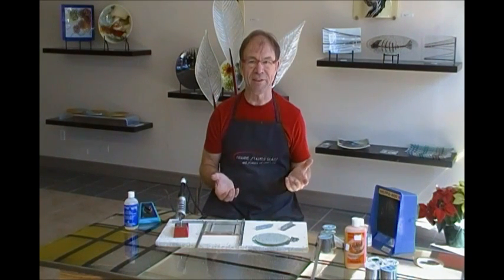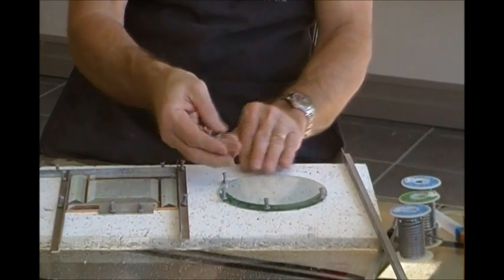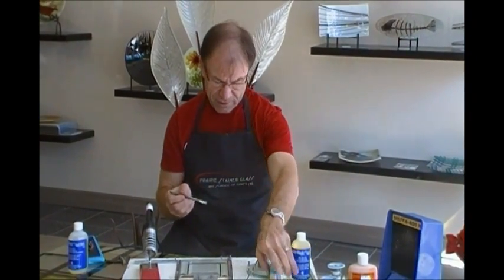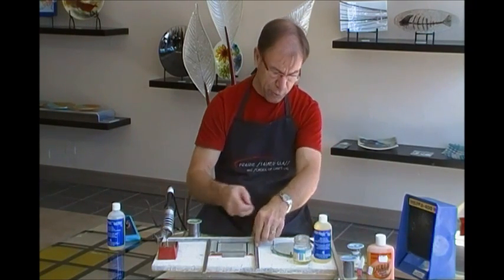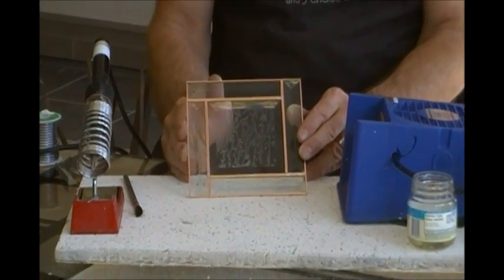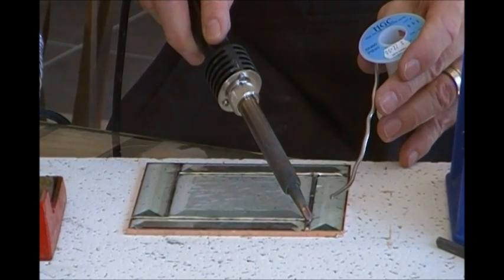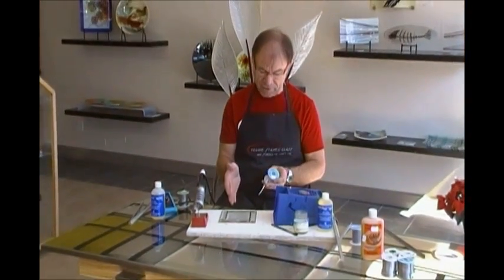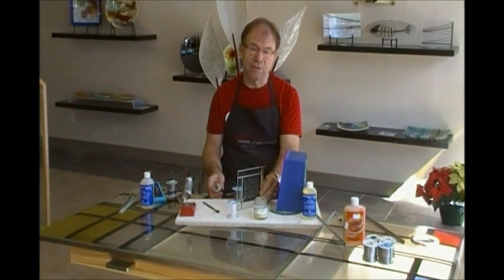Soldering Tips and Tricks Part 2 of 2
Part 2 of our two-part video on soldering stained glass.